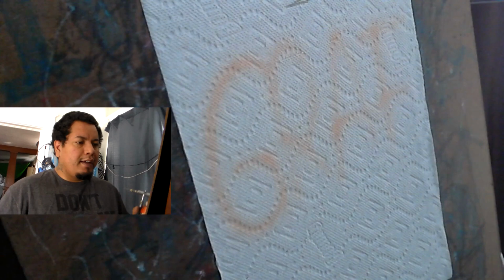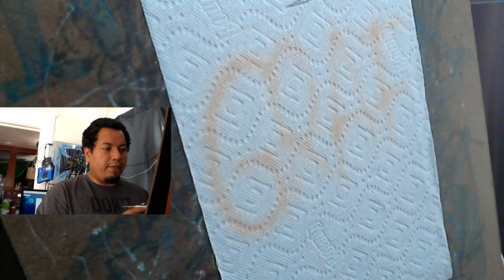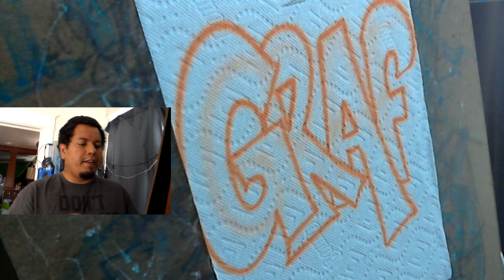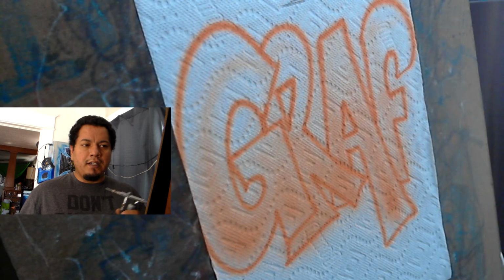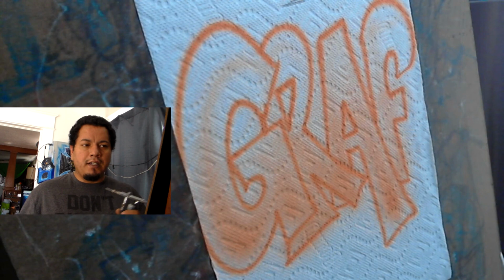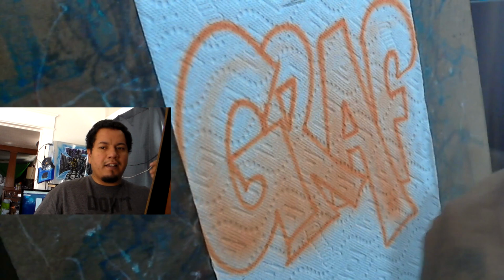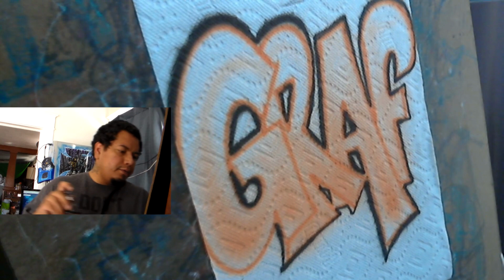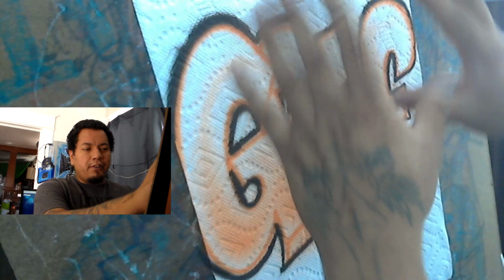How to Airbrush - Graf Lettering